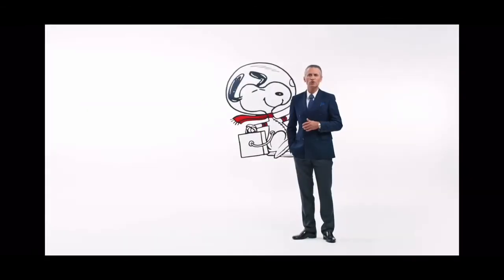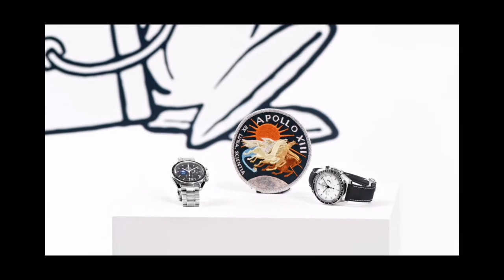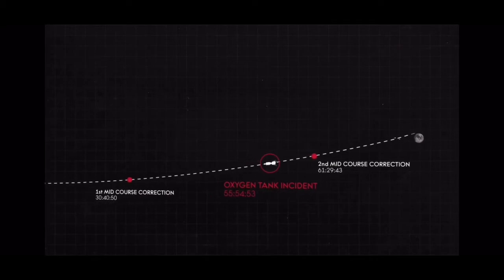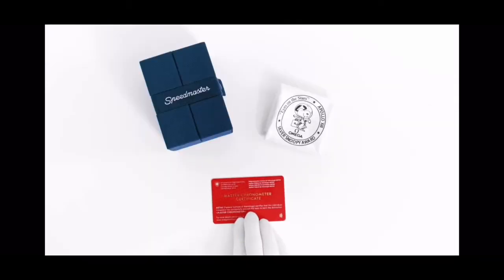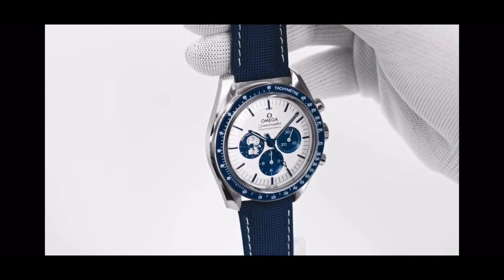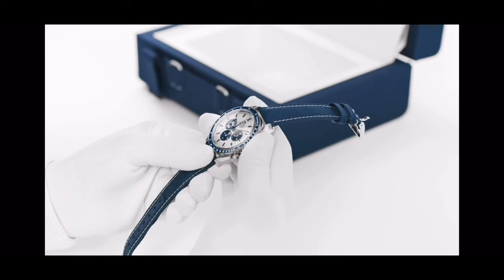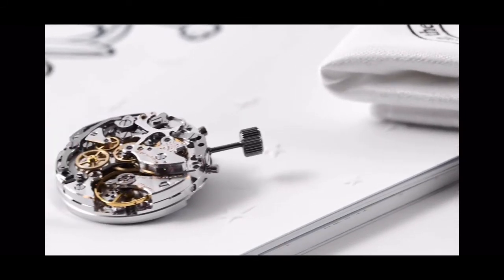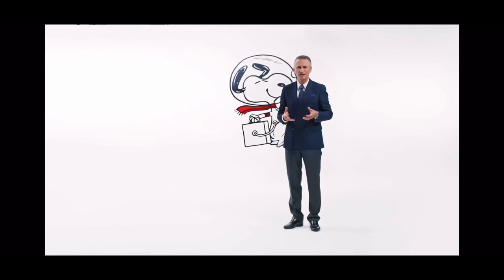ساعت مچی مردانه و زنانه امگا سوئیس omegawatches در سایت جرمنی مد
فروشگاه اینترنتی جرمنی مد